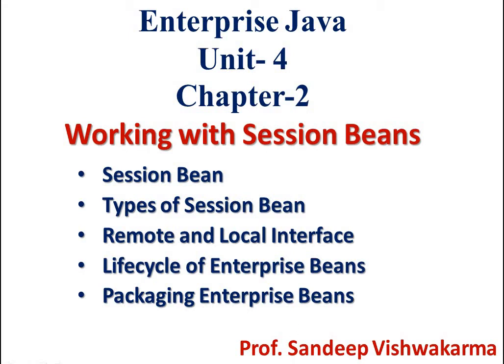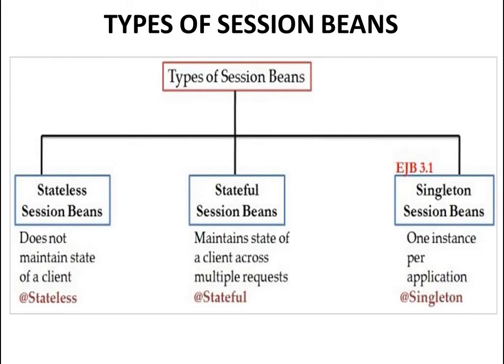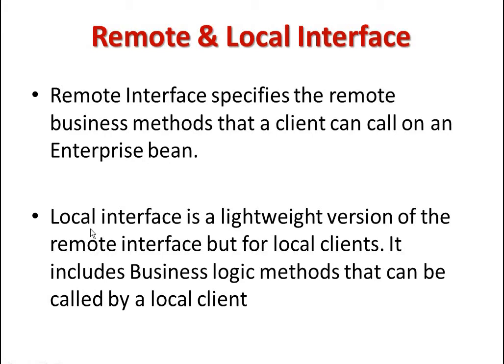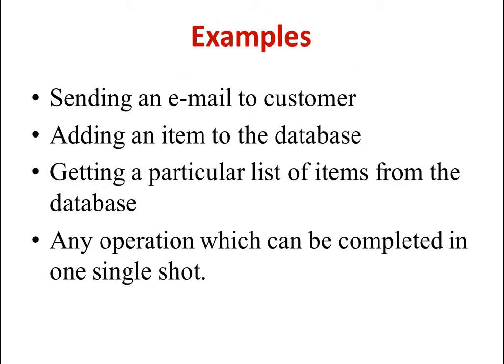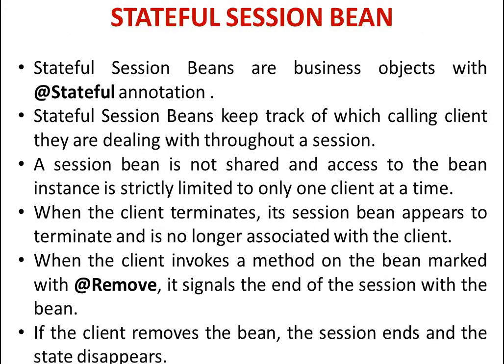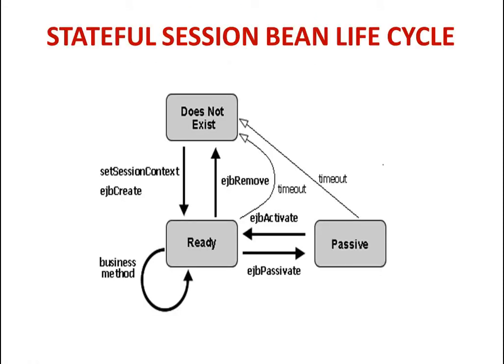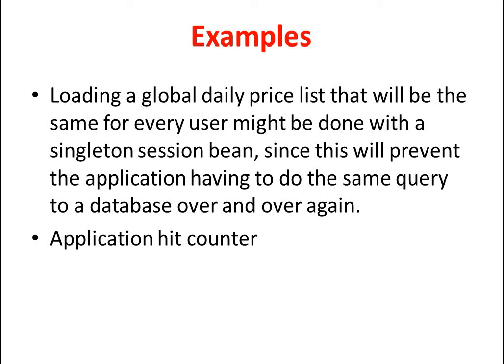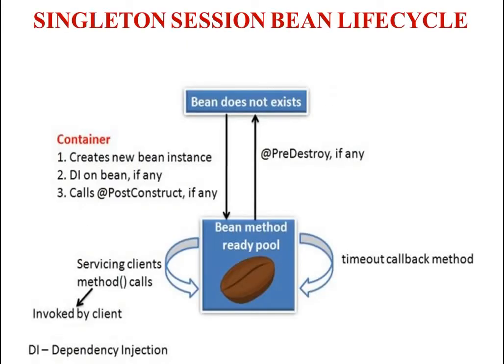Enterprise Java | Unit 4 | Chapter 2 | Session Beans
Enterprise Java | Unit 4  | Chapter 2 | Session Beans | Life Cycle of Session Beans